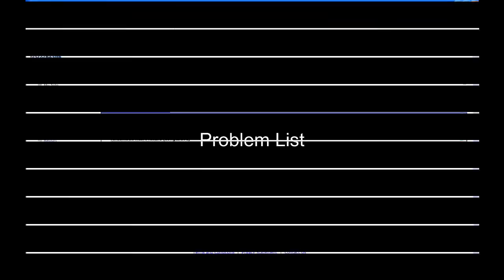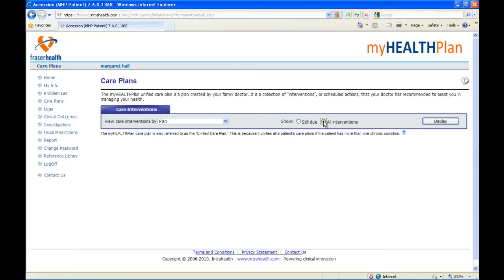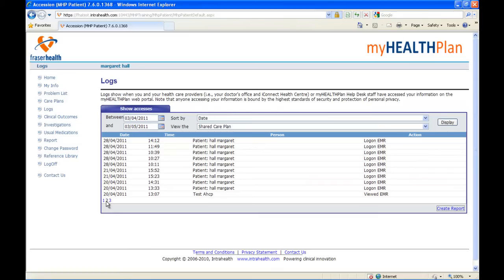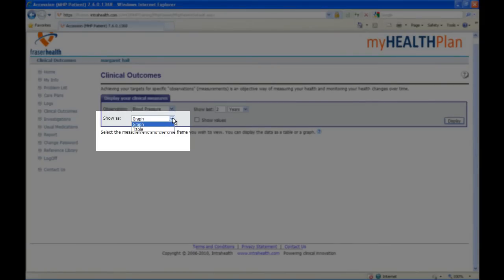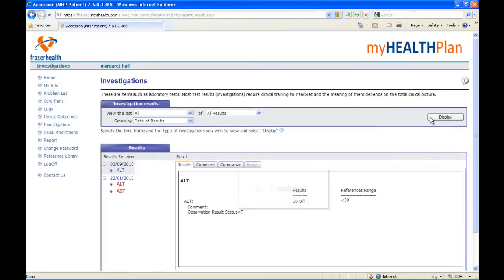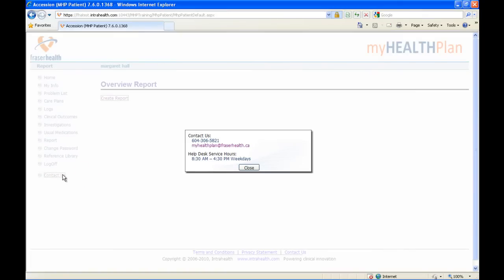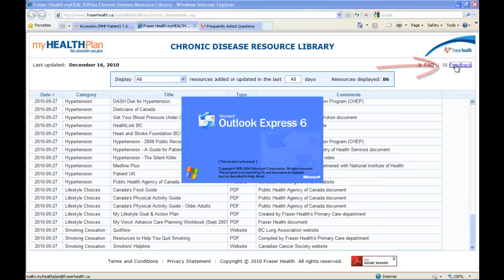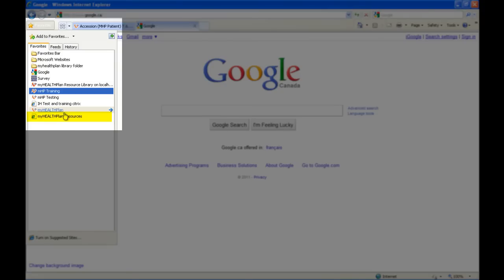4. myHEALTHPlan Patient Training Video - Web Portal Navigation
WEB PORTAL NAVIGATION
Fraser Health myHEALTHPlan is an innovative proof-of-concept project that shares patient health information on-line, electronically among a patient, their physician, and their allied health care providers.